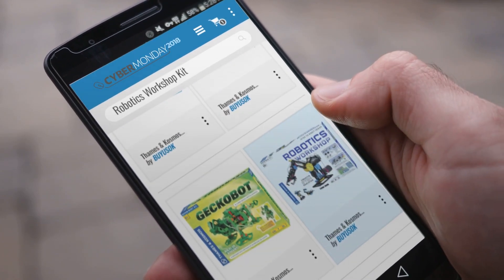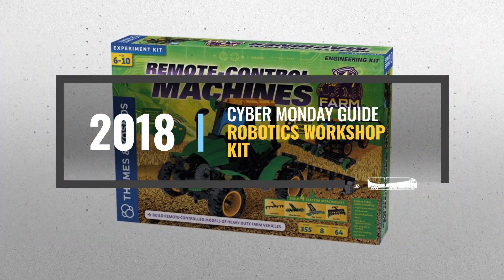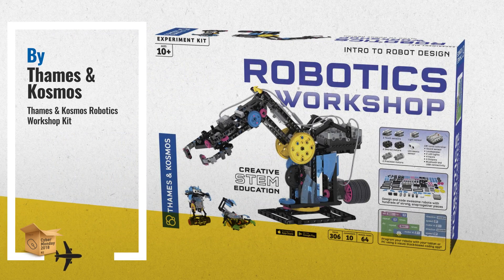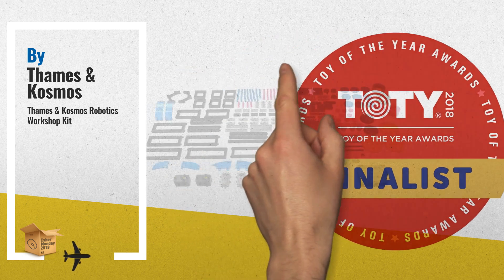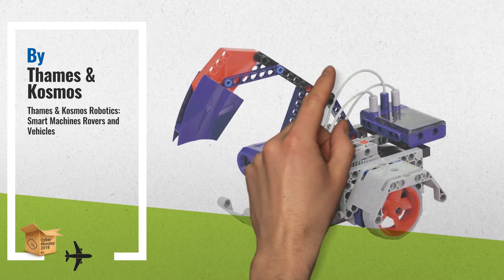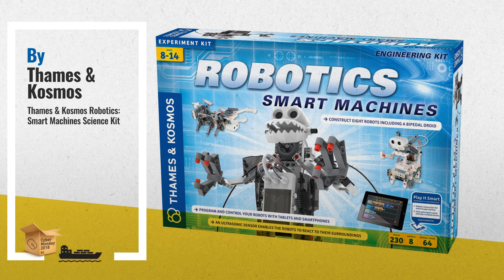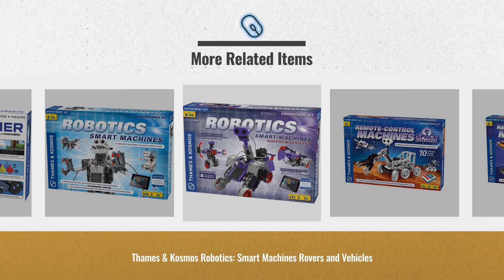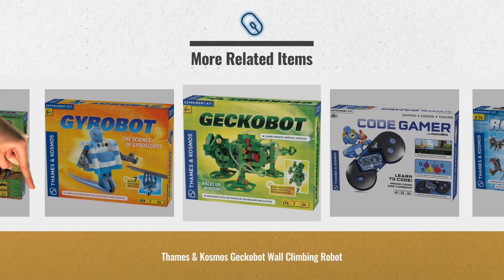Thames & Kosmos Robotics Workshop Kit & More / Cyber Monday 2018 | Cyber Monday Guide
- New! 2019 Black Friday / Cyber Monday Robotics Deals and Updates.

Add to Cart to Get Black-Friday/Cyber-Monday Price Alerts:
Black Friday / Cyber Monday Thames & Kosmos Robotics Workshop Kit by Thames & Kosmos

Black Friday / Cyber Monday Thames & Kosmos Robotics: Smart Machines Rovers and Vehicles by Thames & Kosmos

Black Friday / Cyber Monday Thames & Kosmos Robotics: Smart Machines Science Kit by Thames & Kosmos

Black Friday / Cyber Monday Thames & Kosmos Code Gamer Coding Workshop and Game (iOS and Android Compatible) by Thames & Kosmos

Black Friday / Cyber Monday Thames & Kosmos Geckobot Wall Climbing Robot by Thames & Kosmos

Black Friday / Cyber Monday Thames and Kosmos Gyrobot-Gyroscopic Robot Kit by Thames & Kosmos

Black Friday / Cyber Monday Thames & Kosmos Remote Control Machines: Farm Science Experiment Kit by Thames & Kosmos